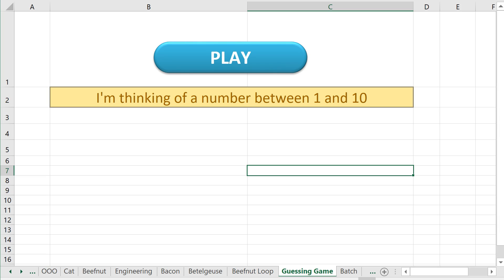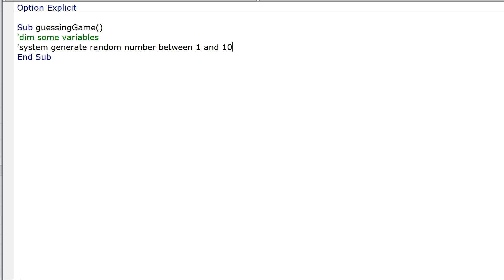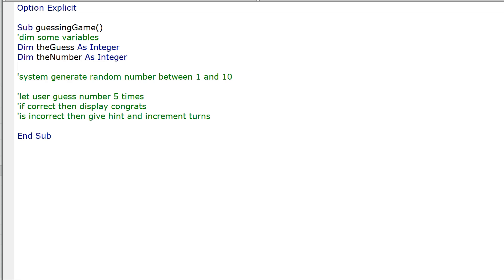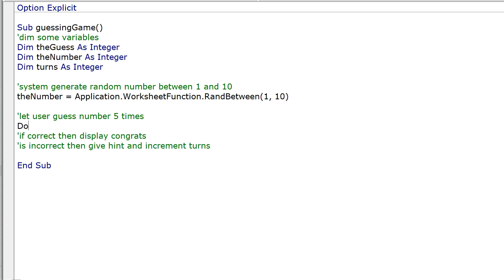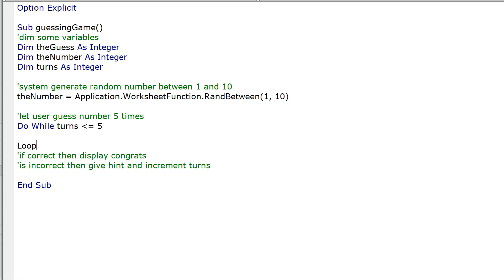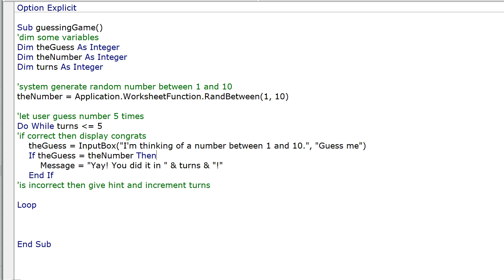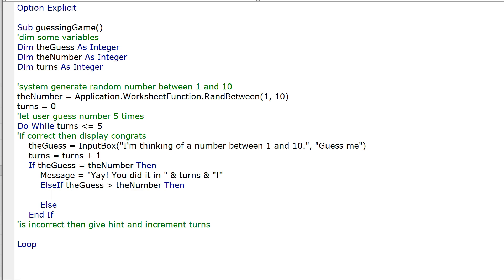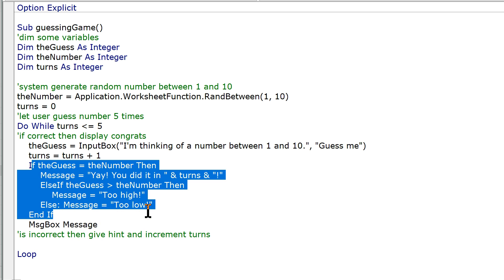VBA Excel Loops Practice - Guessing Game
In this video we practice with loops in VBA by making a guessing game.